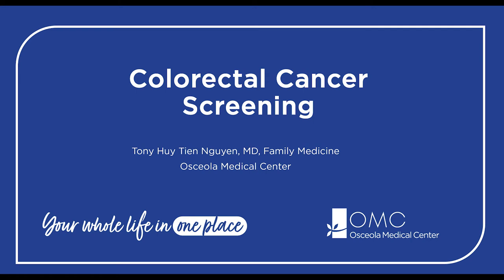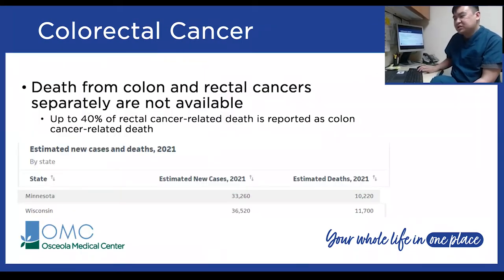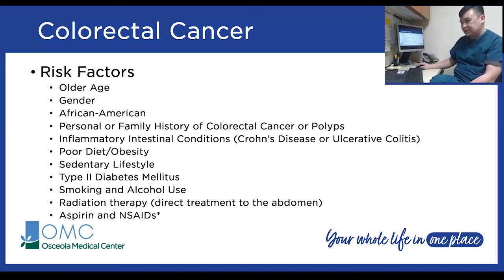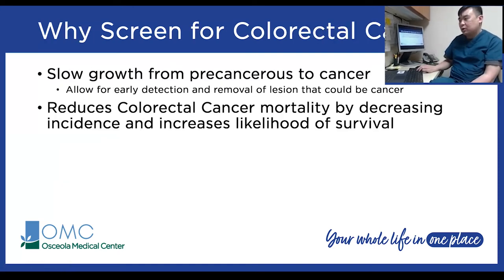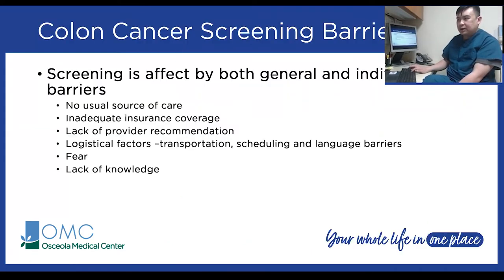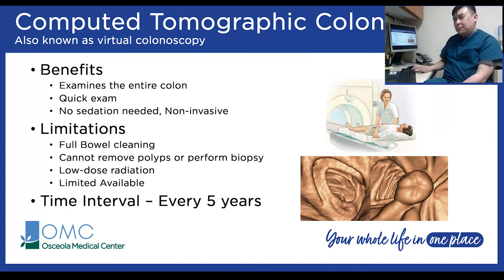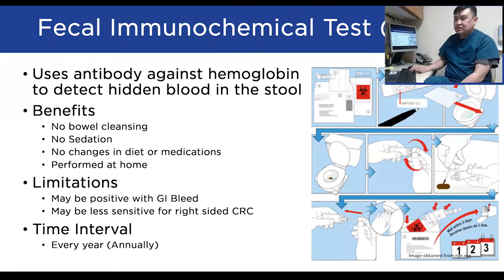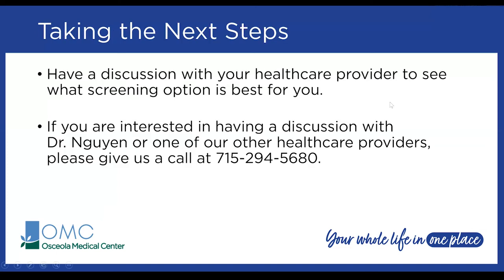Colonoscopy Screening Webinar | Osceola Medical Center